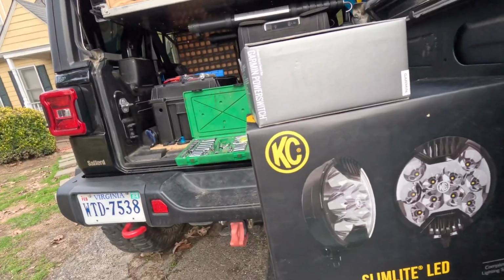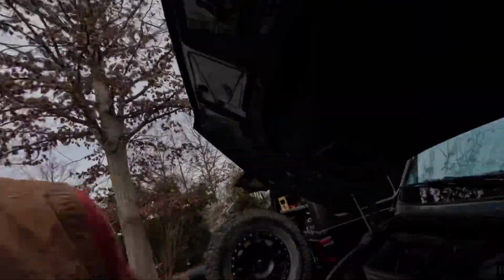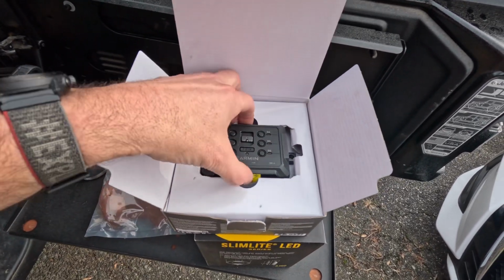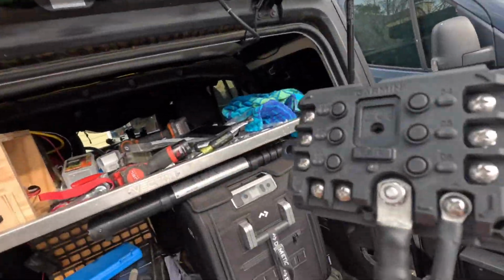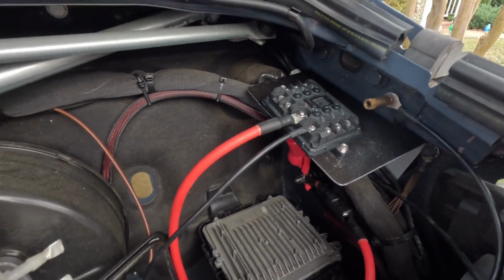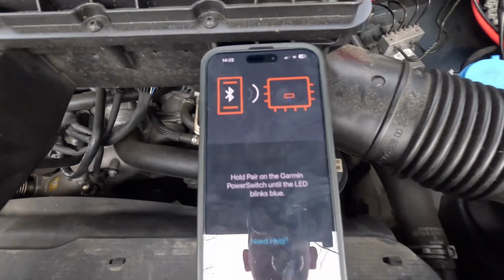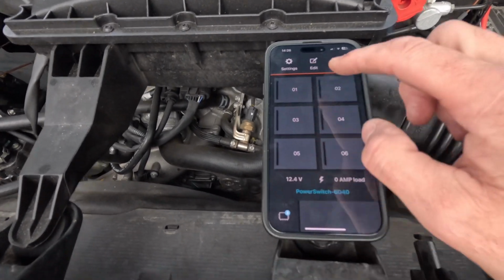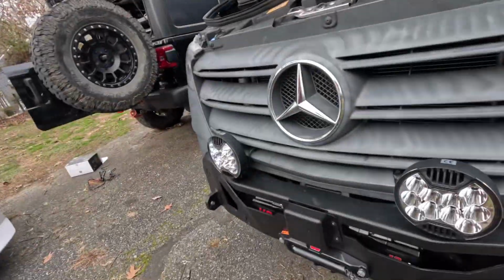Installing Garmin Power Switch: The Van Life Upgrade You Need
In this video we install a garmin powerswitch in the van engine compartment to control our kc hilite 6 inch slim light led driving lights.

If you need van supplies, please consider utilizing the links below, it costs you nothing extra and does help us out a tiny bit. If you want a more in-depth discussion of the reasoning and process behind our decisions, please check out our BLOG at ramblingambition.com

Garmin power switch
Kc hilite 6 inch slim led round light
84 mm oil filter housing socket
Mann Oil filter
Oil pan bolt washer
Mobile one ESP 5w-30 synthetic oil
ground grabba tent stakes
Kreg cabinet hardware jig
Kreg concealed cabinet door hinge jig
Blum concealed cabinet hinges
reflectix bubble insulation foil
Rigid SR-Q Pro flush mount lights
Rigid scene lights
Scandvick engine room lights
Blue sea 4 switch panel
Blue sea switch button in red
Rich solar 24v 200w panels
15amp solar panel fuse
MC4 tool kit
Renology solar panel z mounting brackets
Lion energy Ut1300 battery
Usa adventure gear pump
Pump screen pipe strainer
Icon water tank
Iwiss Pex A expansion tool
1/2 inch Pex a fittings
1/2 inch Pex a expansion collars
1/2 pex a valves
Blue Monster PTFE sealant
Victron Multiplus 120v 3000 inverter charger
Victron Orion DC to DC charger
Victron Lynx shunt
Victron Cerbo gx
Victron Lynx distributor
Victron Smart solar 100/50 MPPT
Solar isolator switch
Sumo Springs - SSR-330-47
Espar S2 D2L diesel heater
Dorman sprinter fuel quick connects 800-188
10/3 triplex marine wire
12/3 triplex marine wire
14/3 triplex marine wire
12/2 duplex marine wire
16/2 duplex marine wire
1 inch expandable braided sleeving
3/4 inch expandable braided sleeving